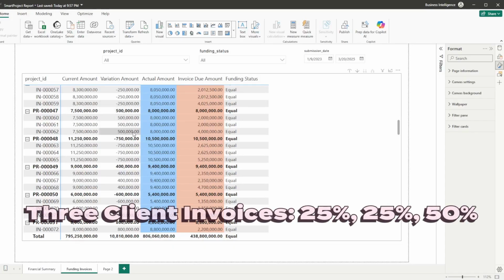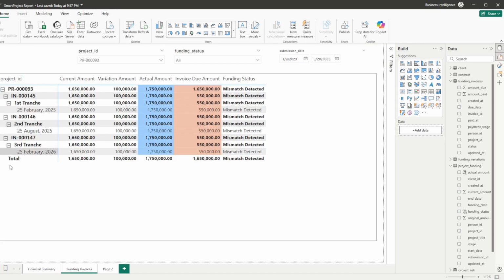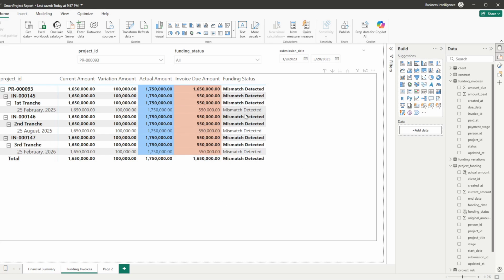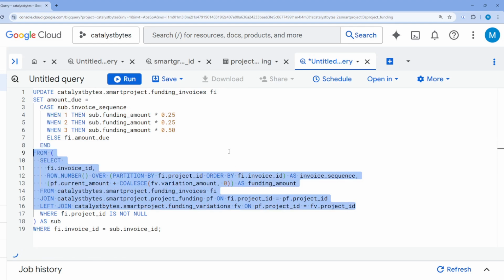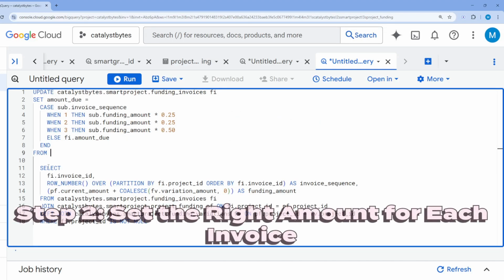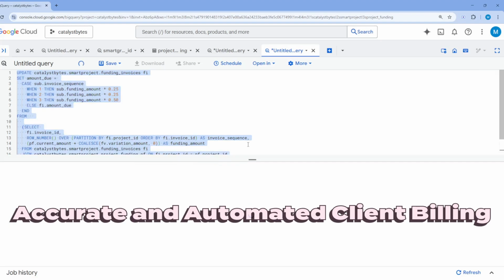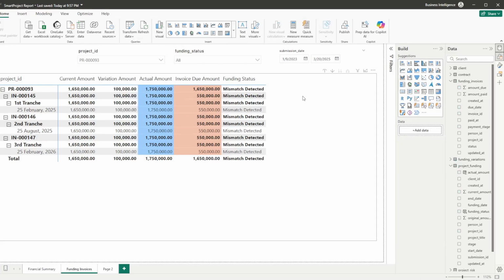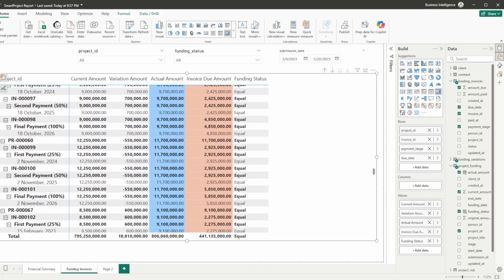The Easiest Way to Fix Invoice Mismatches (BigQuery Update)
Tired of manually calculating invoice amounts for every project milestone? In this video, we’ll show you how to automate your client billing process using a simple but powerful SQL query in Google BigQuery.

Whether you’re working with Power BI or managing project budgets directly in BigQuery, this solution helps ensure your invoices are always accurate — even when funding changes due to variations.

🚀 What You’ll Learn:
How to structure milestone-based billing
How to calculate invoice amounts using actual funding (with variations)
How to update your amount_due values automatically
Why automation reduces errors and speeds up your billing process

✅ Perfect for:
Data analysts, finance teams, project managers, and anyone managing billing workflows using SQL and BigQuery.